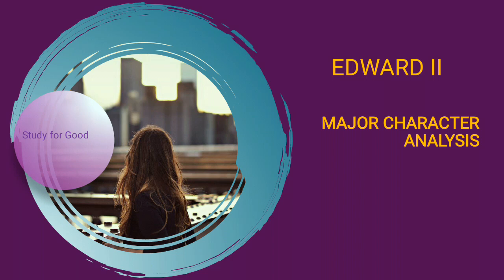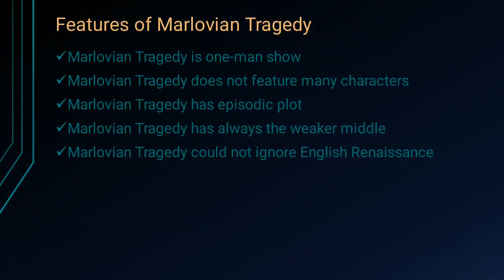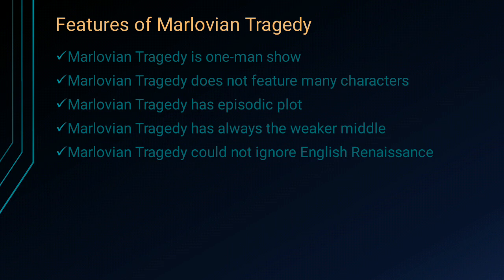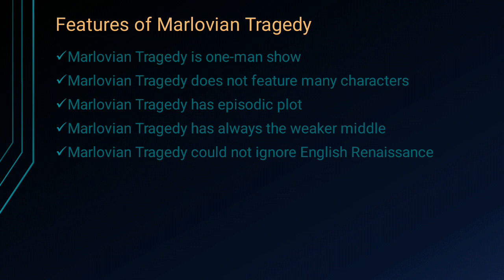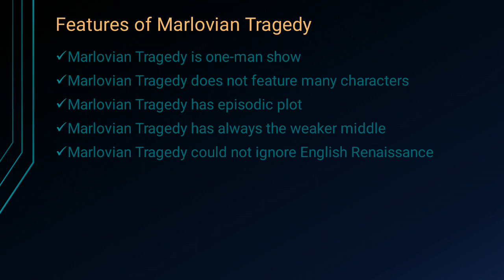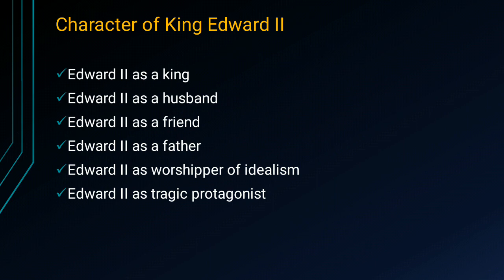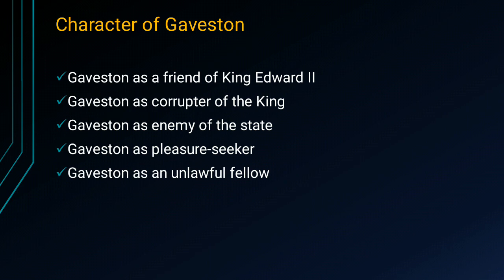EDWARD THE SECOND II MAJOR CHARACTERS ANALYSIS II ENGLISH DRAMA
The short lecture analyzes the major characters of the play Edward II by Christopher Marlowe